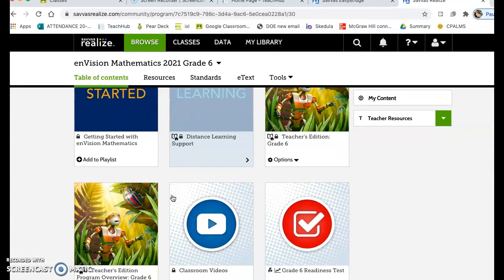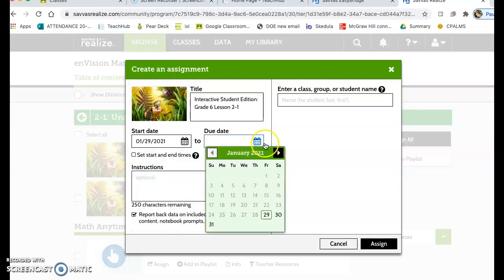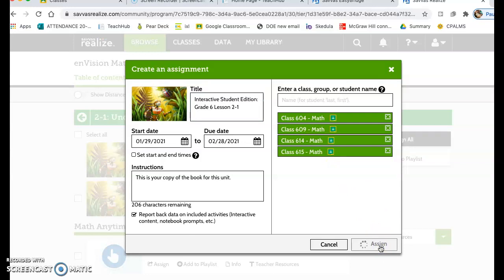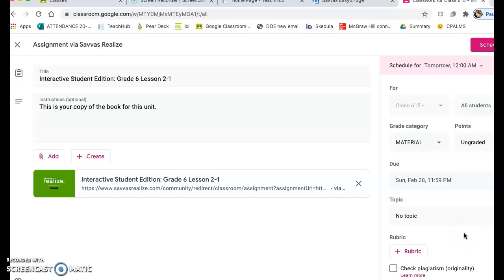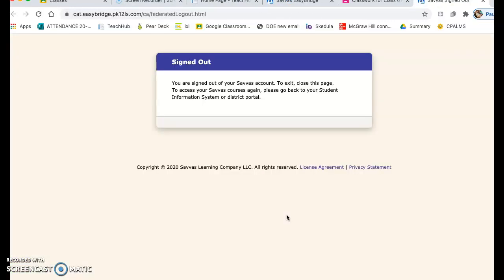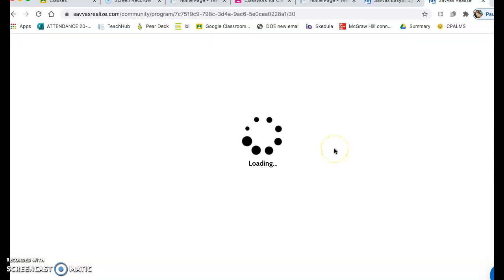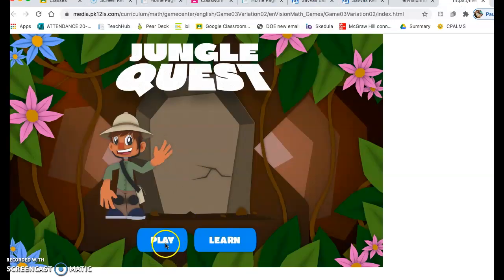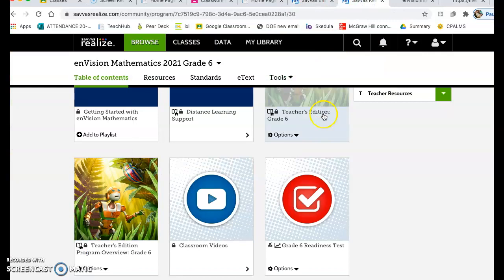Assigning Interactive Book Envision VIA Google Classroom